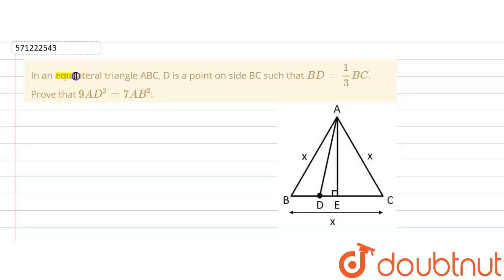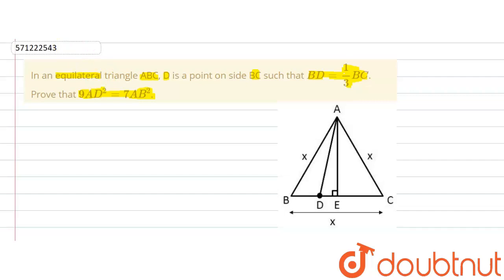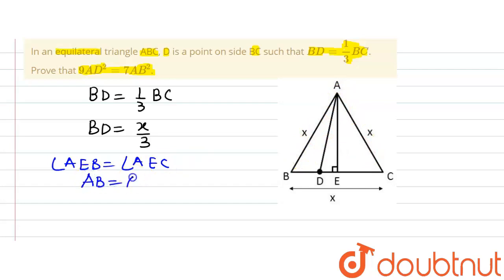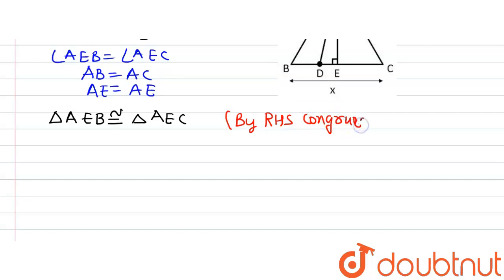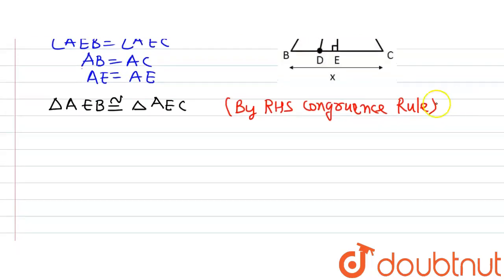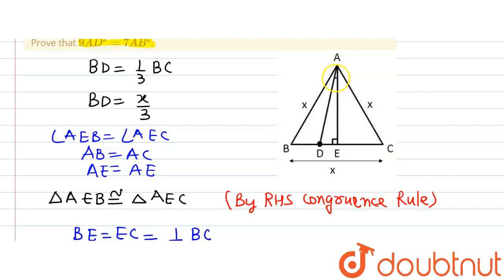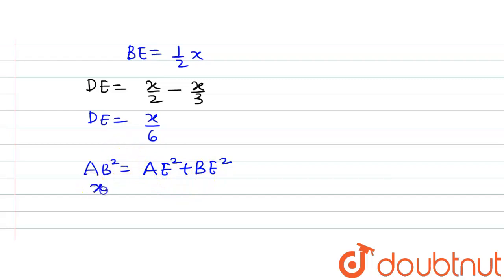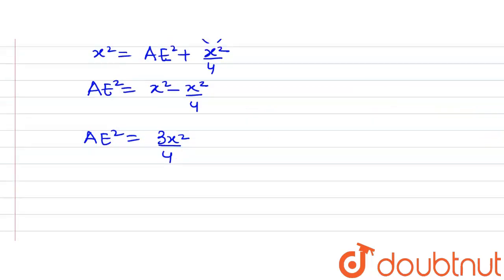In an equilateral triangle ABC, D is a point on side BC such that B D=1/3B C. Prove that 9A D^2=...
In an equilateral triangle ABC, D is a point on side BC such that B D=1/3B C. Prove that 9A D^2=7A B^2.
Class: 10
Subject: MATHS
Chapter: TRIANGLES
Board:CBSE

👉 Have Any Query? Ask Us.